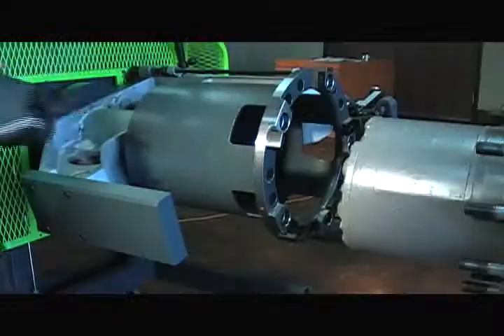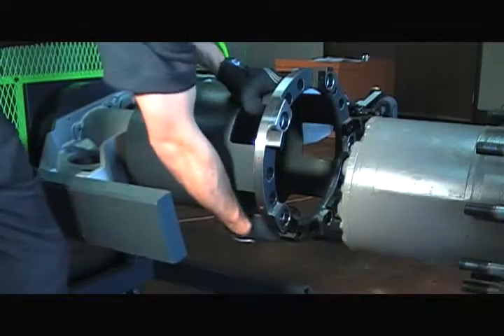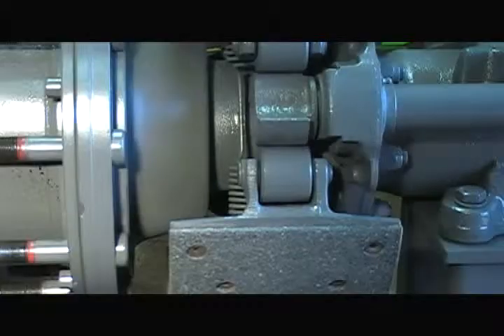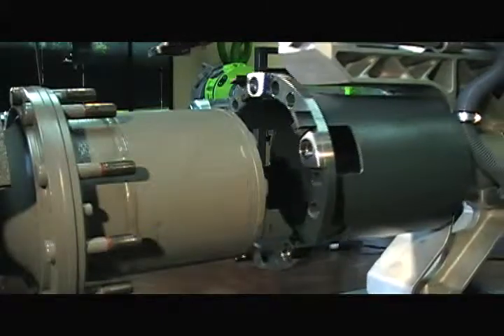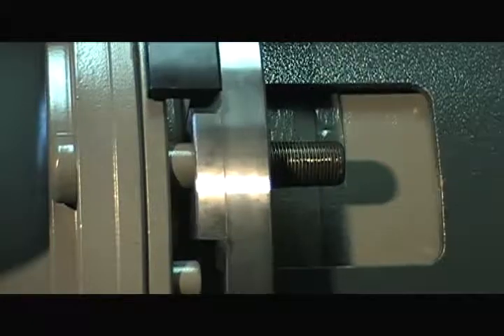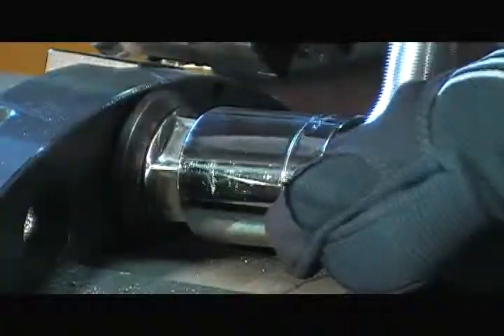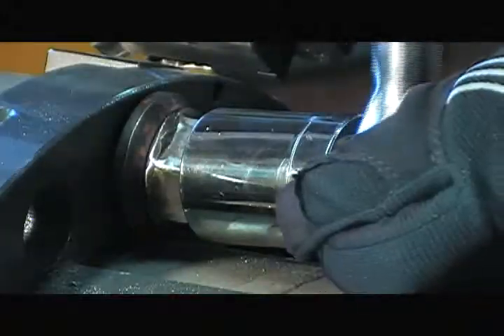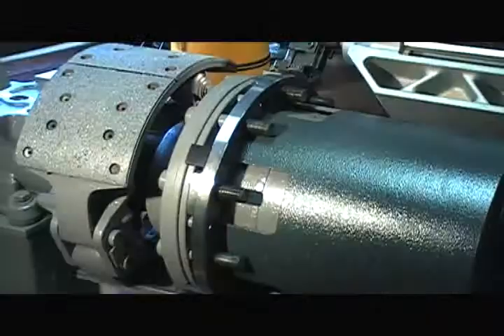Heavy-Duty On-Vehicle Brake Shoe Lathe - WS-BL500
ARI-HETRA's Model WS-BL500 is designed to turn brake shoes on heavy-duty trucks, buses and light commercial vehicles. This brake lathe operates directly on the vehicle without removing the shoe, saving you time and producing a truly aligned brake shoe. This lathe can operate on reduction hub axles as well as conventional axles. By measuring the internal diameter of the drum, it allows you to cut and obtain perfect contact between the shoes and drum for full braking efficiency. Positioning the lathe on the
hub is quick and easy.